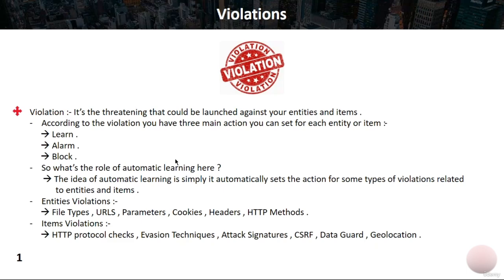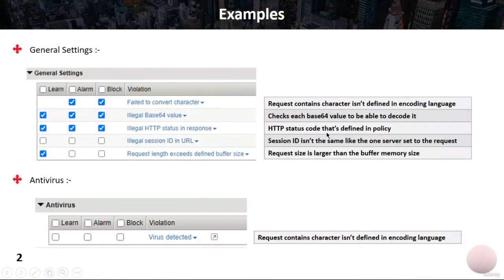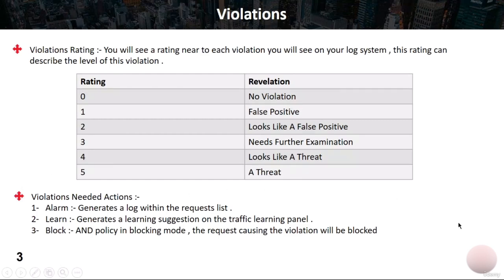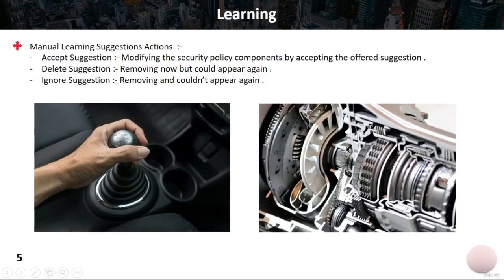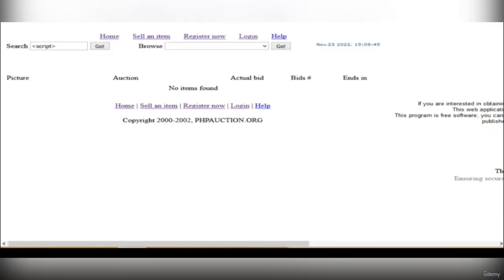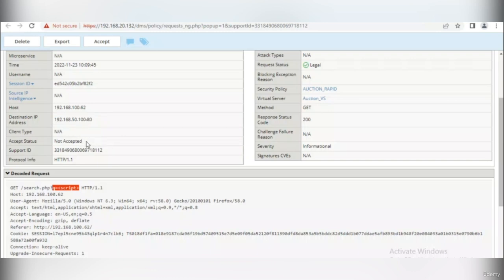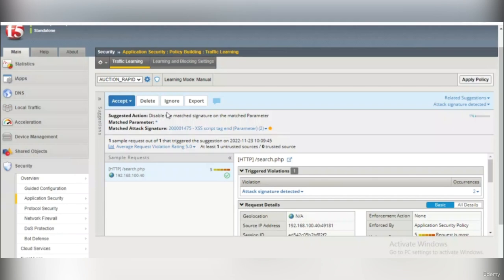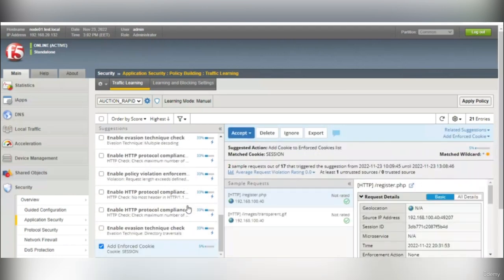F5 ASM ( Manual Learning With Policy Tuning ) - Visit Our Udemy Channel For The Complete Course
This episode explains the main structure of the manual learning and how to use it to tune the policy building by studying learning suggestions and take actions - For the complete list of the course please visit our course's